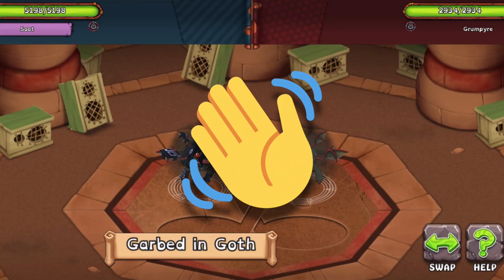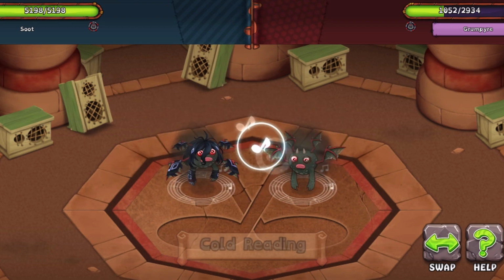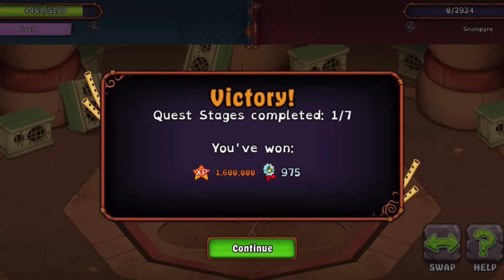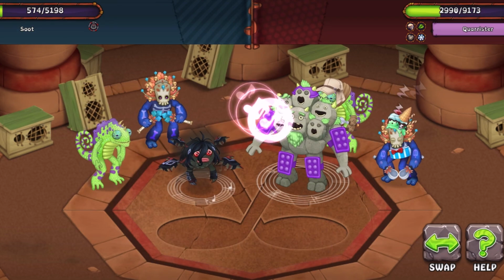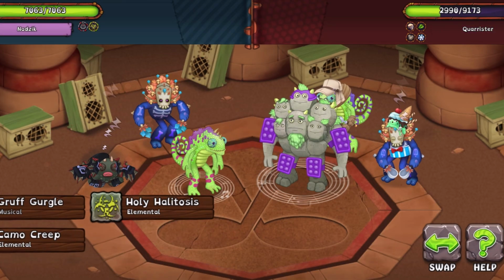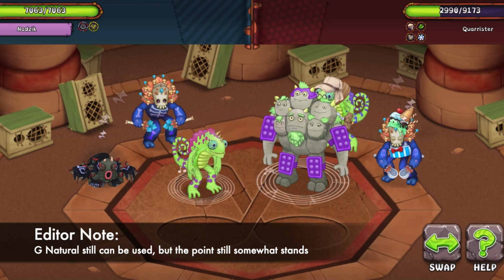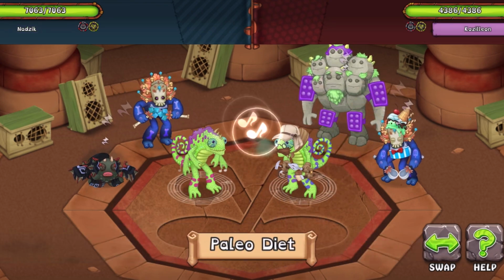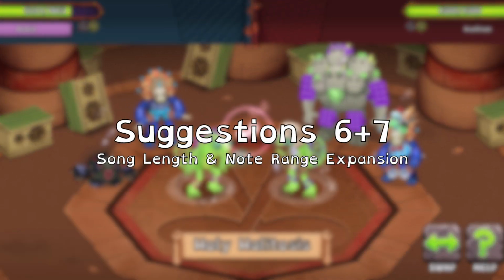Even MORE Ideas We Need in MSM Composer! | My Singing Monsters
Today, I share some more of the ideas I think we could benefit from having in the Composer app! These are all mainly small points that don't seem to add a lot at face value, but would be a tremendous help in the long run! I'm not sure if there will be a fourth video of more ideas for this game, or at least until we get another update, but I hope you all like what I presented in this video! Let me know your opinions and ideas, and enjoy!

👾 Friend Codes:
MSM - 13309450NA
DOF - QRF7TLKF

⏰ Timestamps:
00:00 | Introduction
00:34 | S1: More Save Files
01:16 | S2: Aligned Percussionist Notes
02:34 | S3: Copy & Paste 2.0
03:18 | S4: Moving Groups of Notes
03:58 | S5: Overlapping Notes
04:41 | S6+S7: Song Length & Note Range Expansion
05:48 | S8: 2.0 Update Monster Merge
06:25 | S9: Numerical Monster Volumes
07:07 | S10: Viewing Mode
07:35 | Closing Thoughts